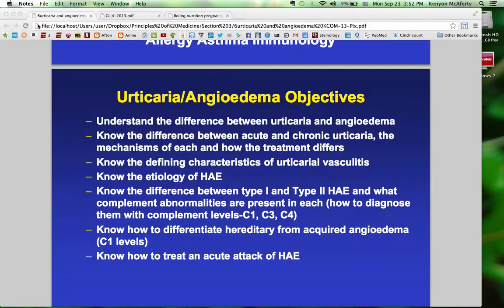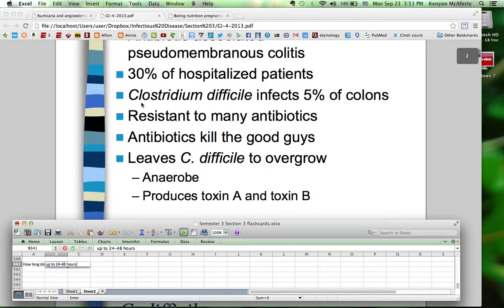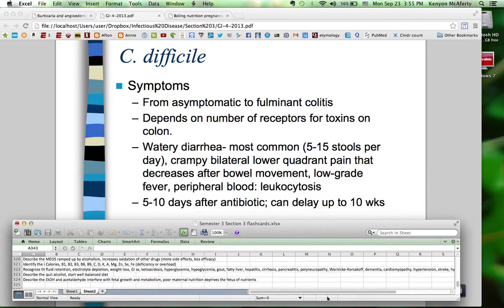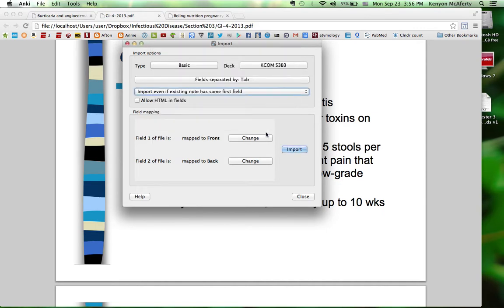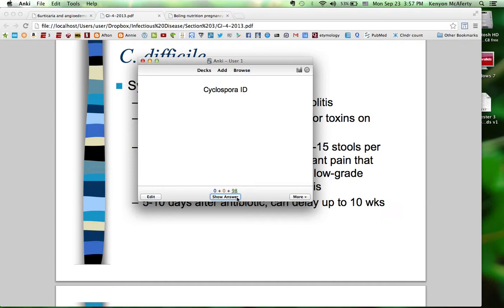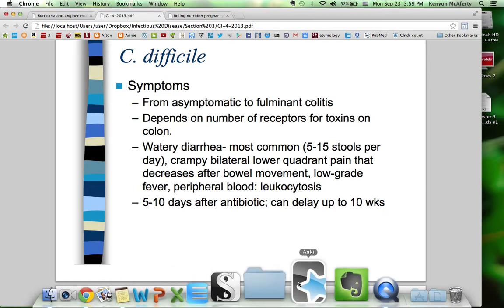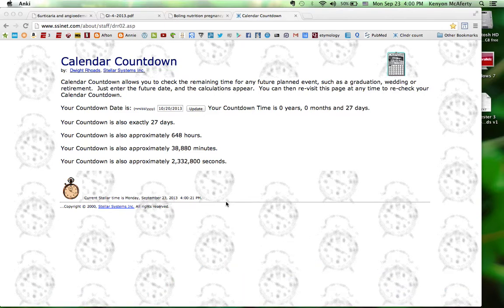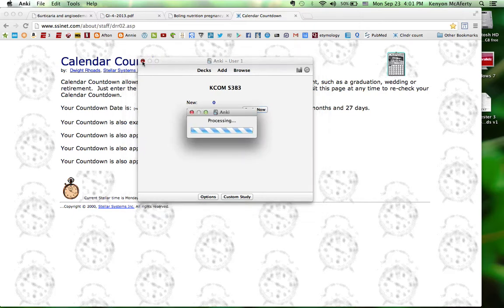How to study in medical school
Advice from a second year medical student on how to study effectively and efficiently and have a life at the same time.